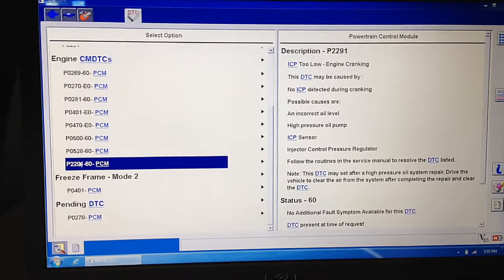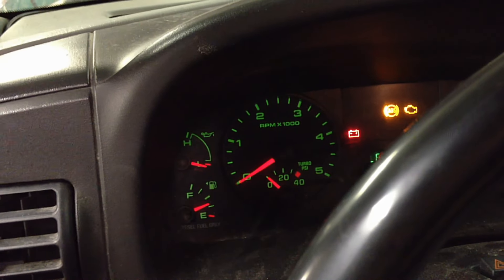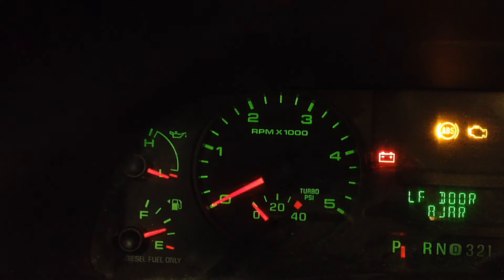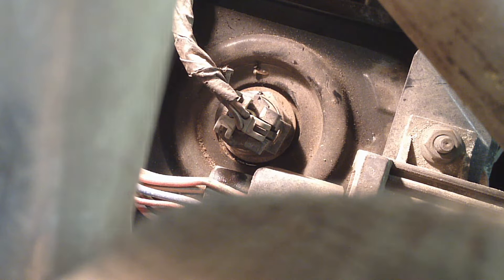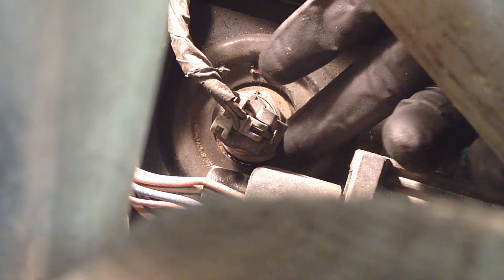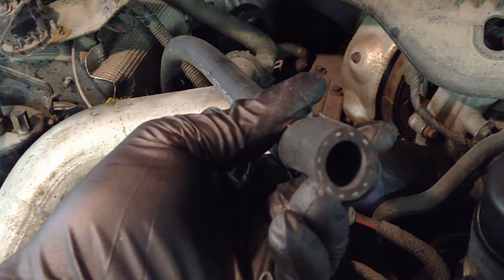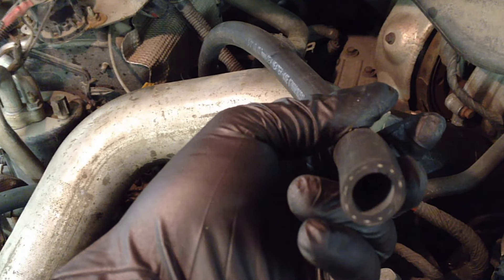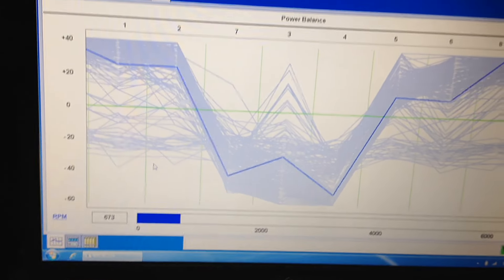No Start: 6.0L Powerstroke ICP Leak Testing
A proper scan tool is needed for just about any 6.0L problem this is my recommendation-
This is a great tool to control the IPR and really test this properly without a scan tool-
Here is the Air Pressure test fitting used to check for leaks-
In this video I walk you thought the basic steps of performing a leak test on the high pressure oil system in the 6.0L. More intrusive testing may be required depending on the point at which the air leak is the loudest.